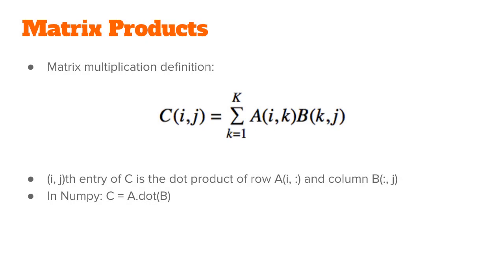Matrix Products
Deep Learning Prerequisites: The Numpy Stack in Python